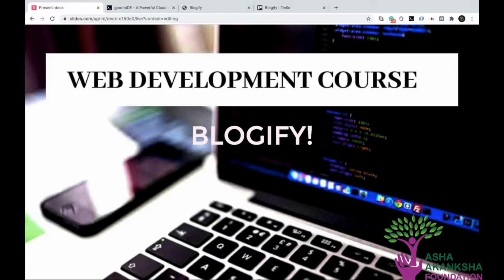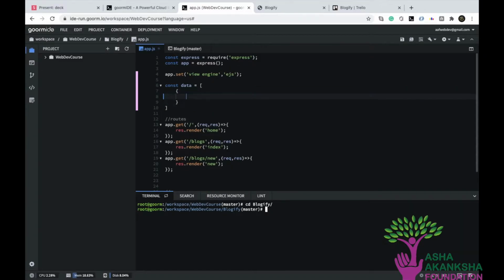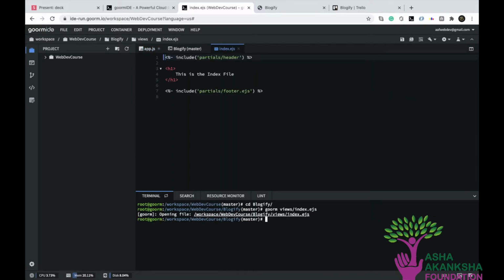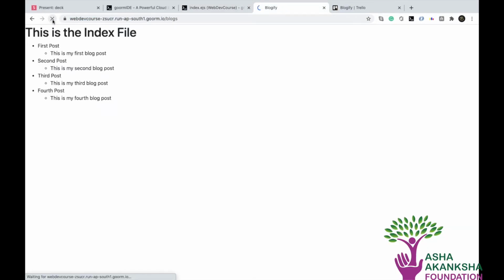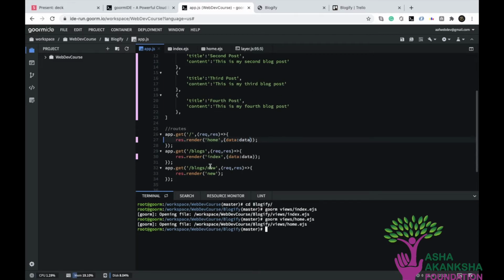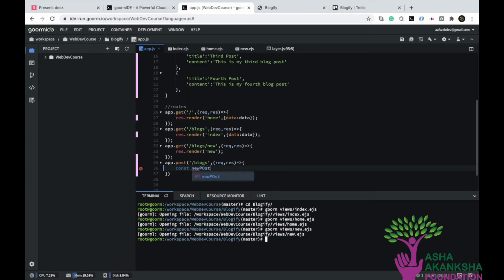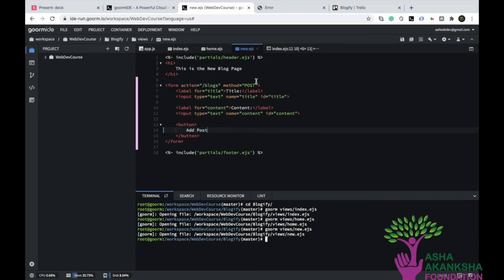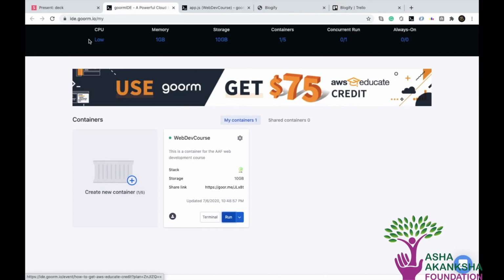Adding Basic Functionality to Routes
This video talks about adding basic functionality to the primitive routes.